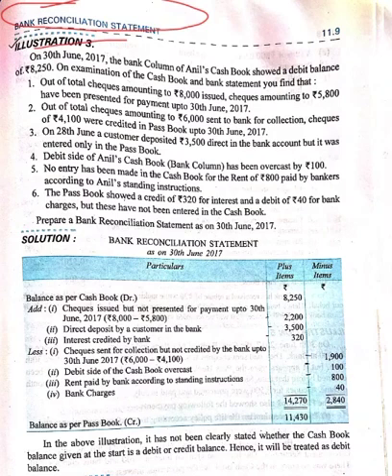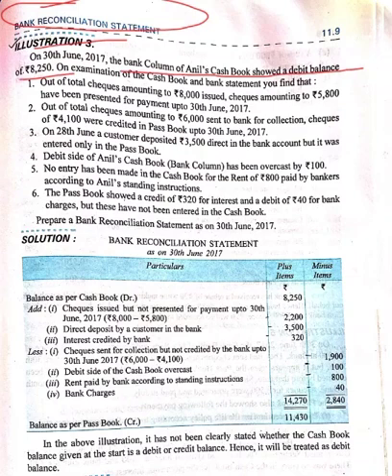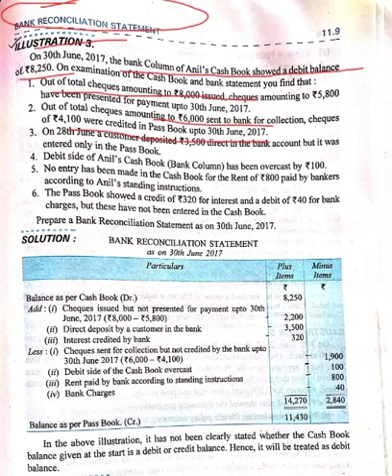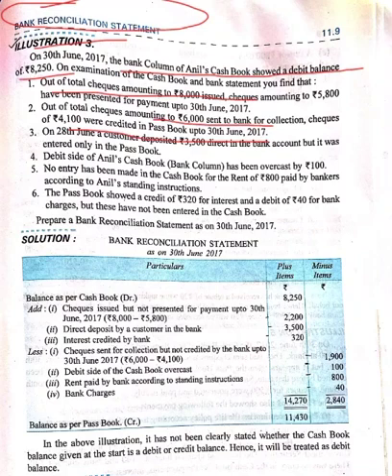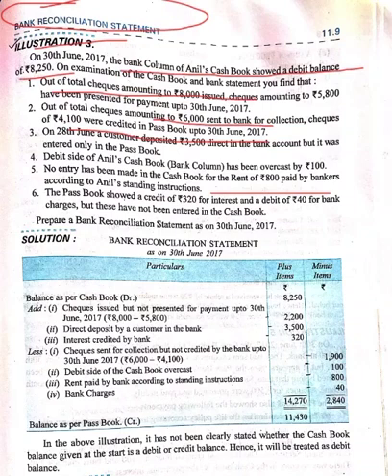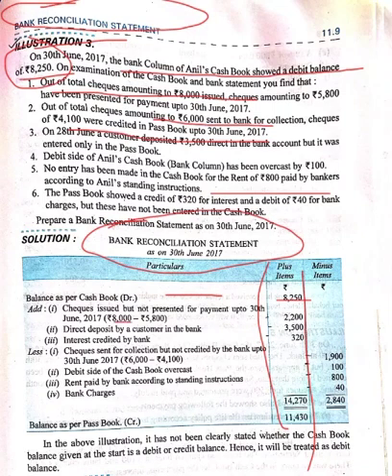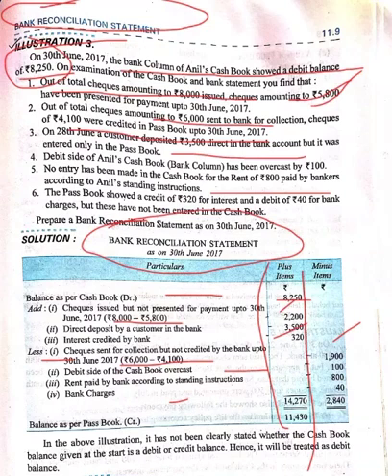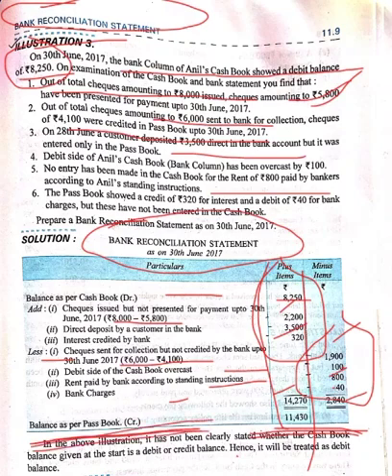Class 11th B Accounts Chapter Bank Reconciliation Statement part 5